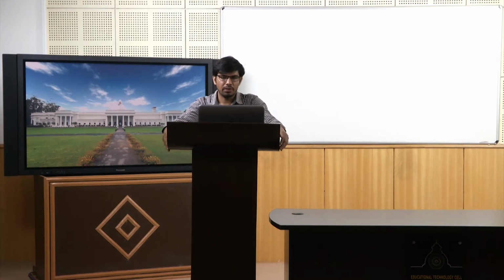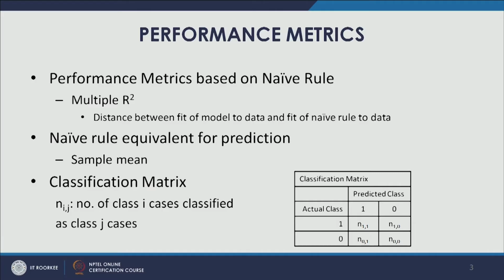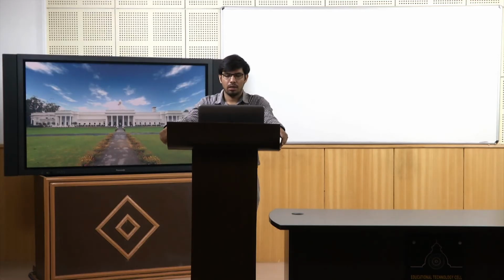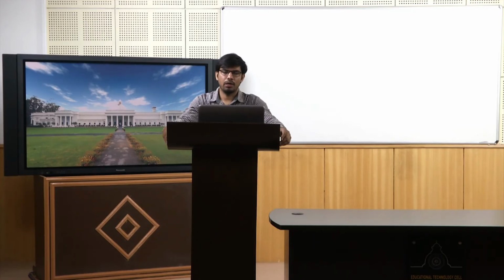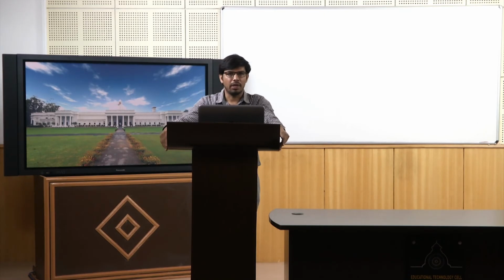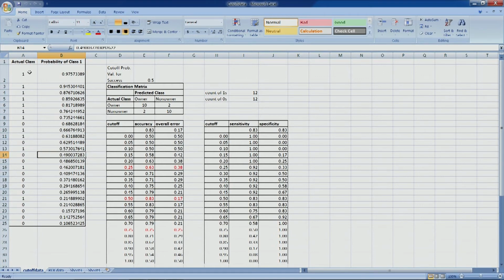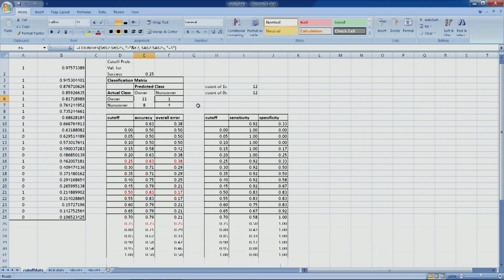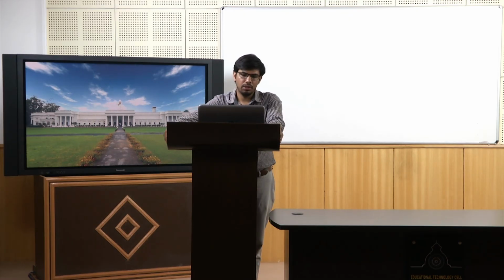Lecture 16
Performance Matrices, Need of performance matrices, Classification Performance, Cutoff probability value

 To access the translated content:
1. The translated content of this course is available in regional languages.
 2. Regional language subtitles available for this course
 To watch the subtitles in regional languages:
 1. Click on the lecture under Course Details.
 2. Play the video.
 3. Now click on the Settings icon and a list of features will display
 4. From that select the option Subtitles/CC.
 5. Now select the Language from the available languages to read the subtitle in the regional language.